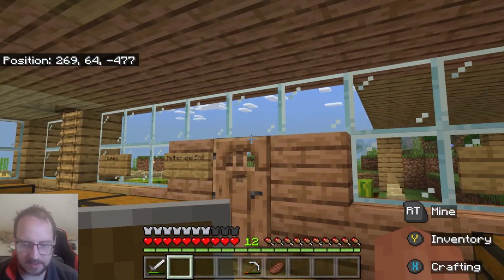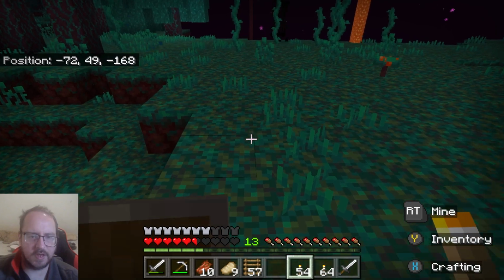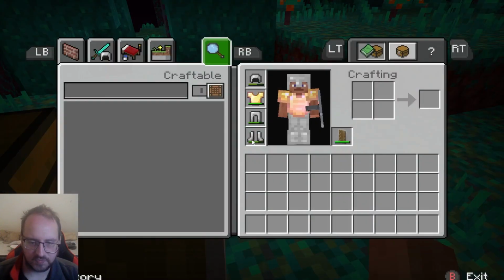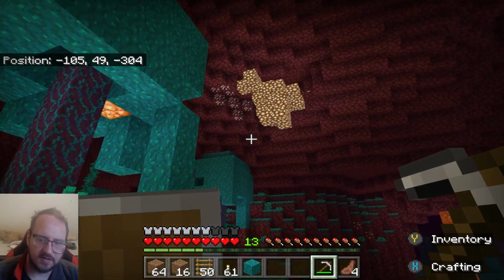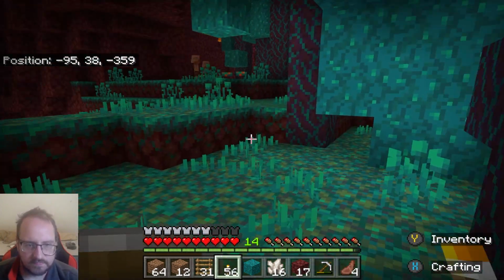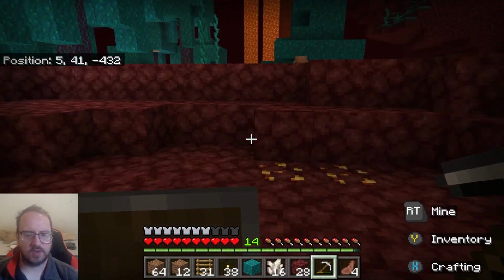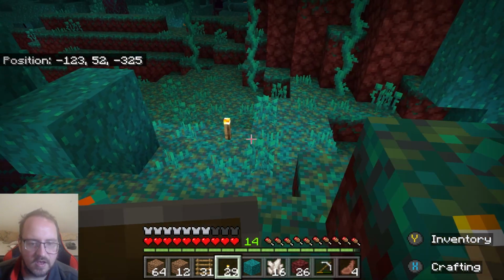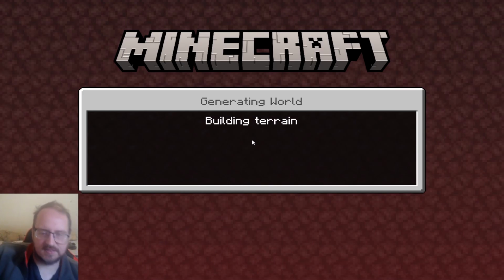Looking for the Fortress - Minecraft Survival Part 21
Minecraft is a 3D sandbox game developed by Mojang Studios where players interact with a fully modifiable three-dimensional environment made of blocks and entities. Its diverse gameplay lets players choose the way they play, allowing for countless possibilities.